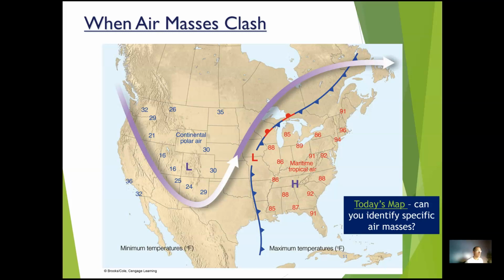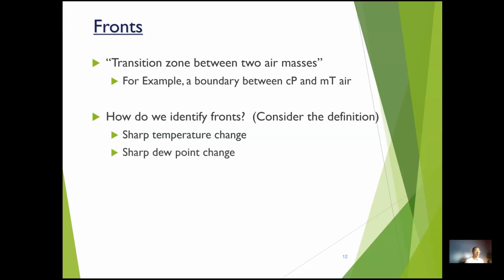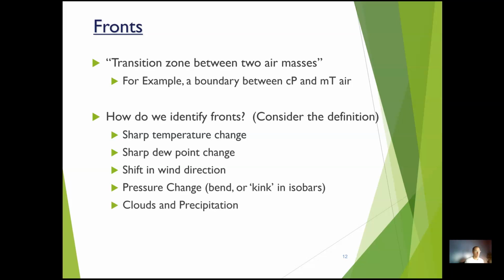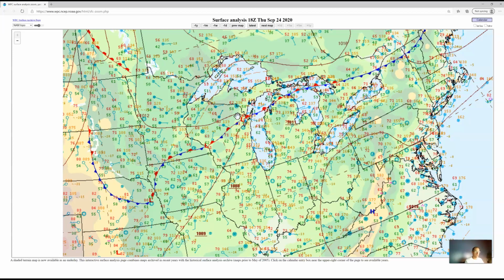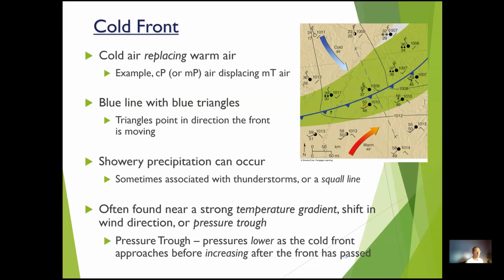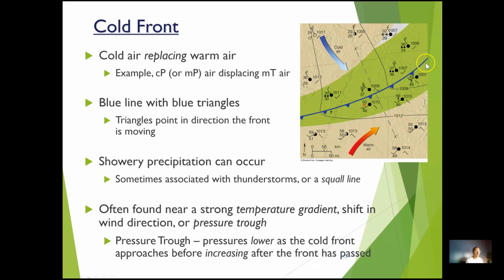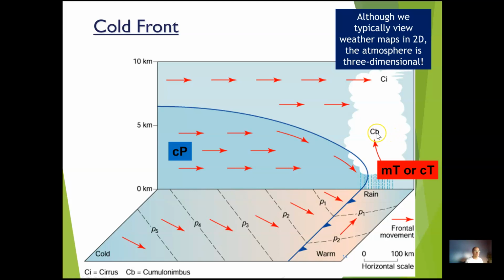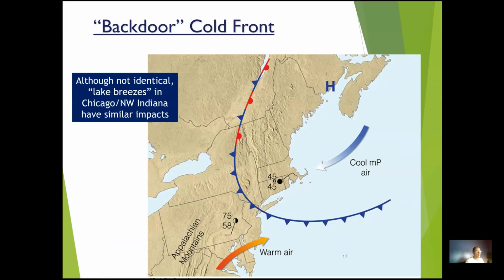MET_103_FA2020_Sep25_Video2